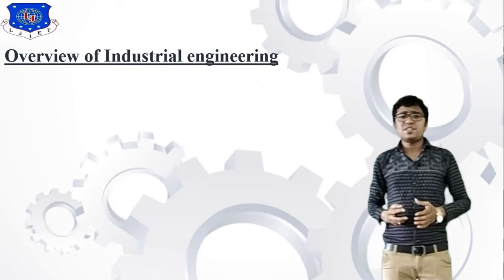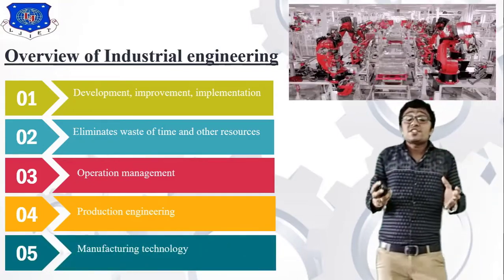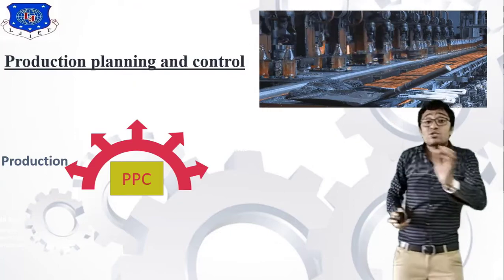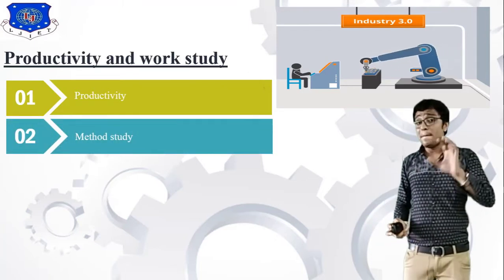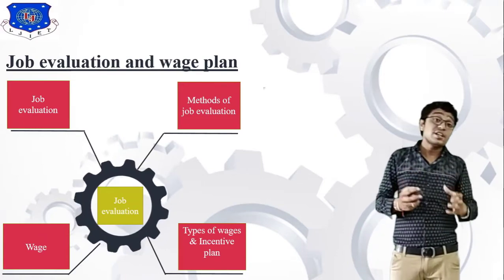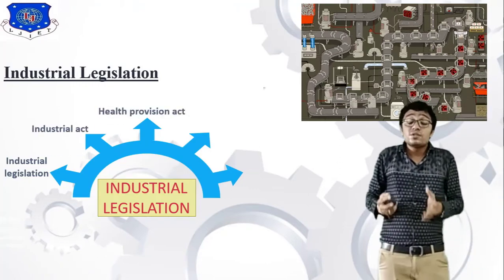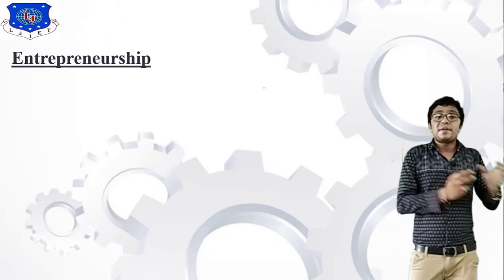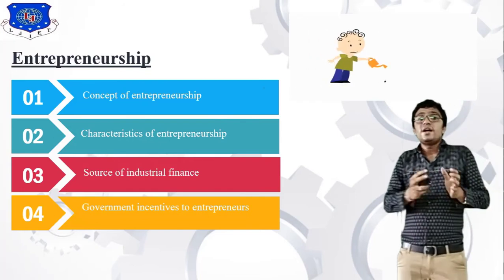L 01 Concept of Location Selection and Plant Layout | Basics of Industrial Engineering | Mechanical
Introduction of Location Selection
Introduction of Plant Layout
Product Layout
Process Layout
Urban Area
Rural Area
Factor Affecting Plant Layout
L 02 Different Factor Affecting Plant Layout | Basics of Industrial Engineering | Mechanical